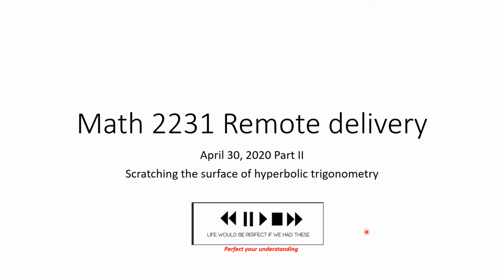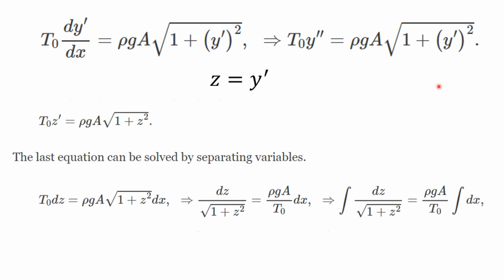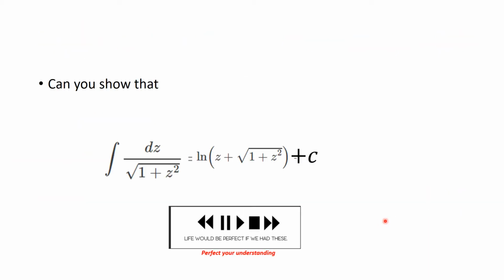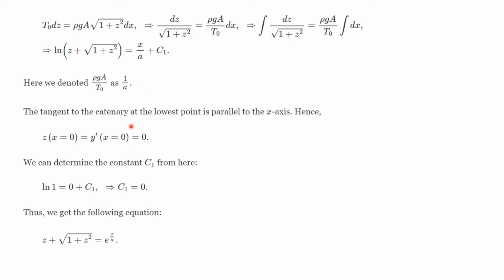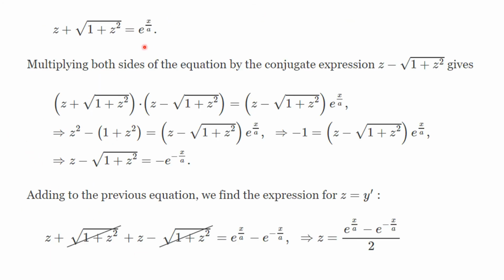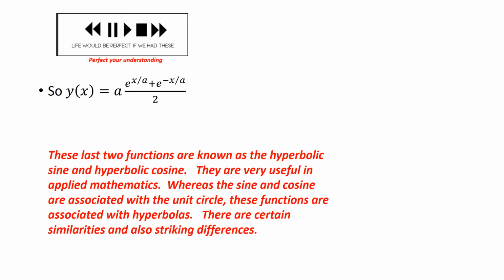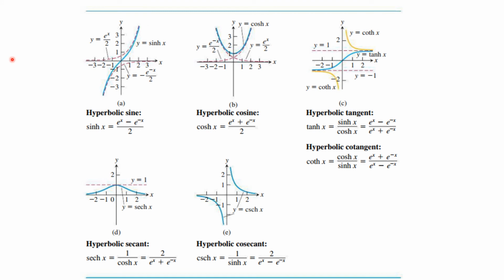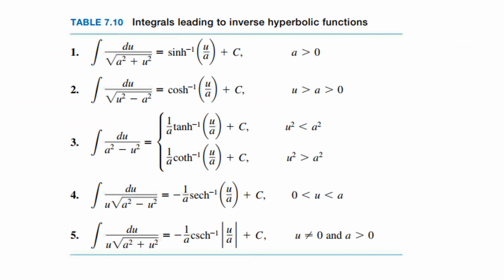Math 2231 Remote delivery hyperbolic trig functions